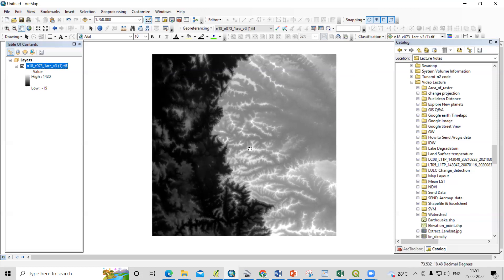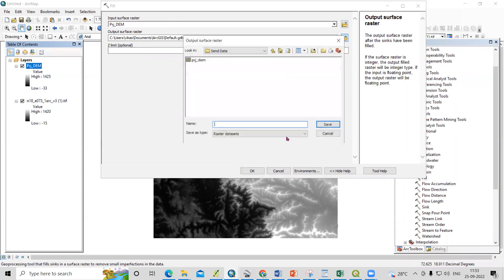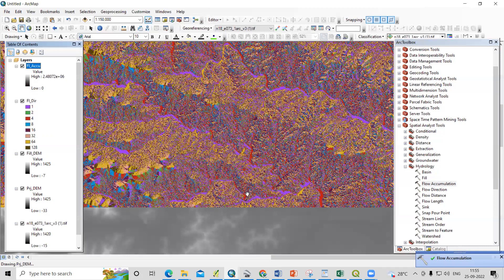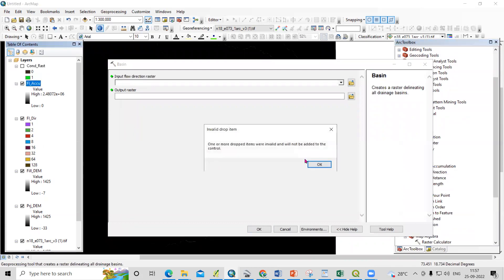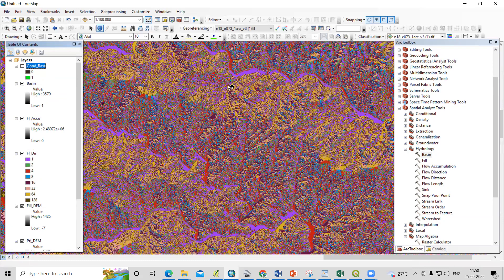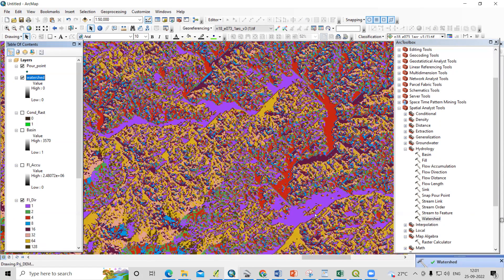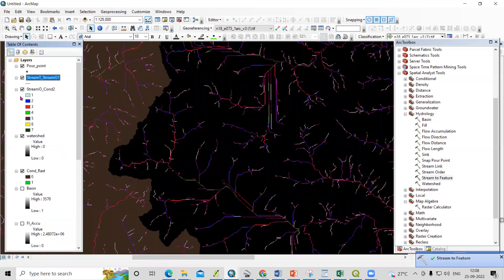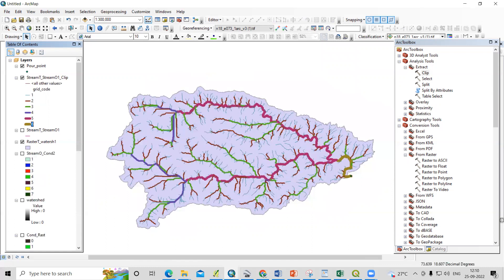RS & GIS QA1: How to Create Watershed using pour point || Delineation of watershed using pour point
watershed Creation using pour points in ArcMap

Note: In this video, I created the watershed_ folder, but the data was unintentionally saved in the Send data folder (So there is no problem you can save your data in any folder)